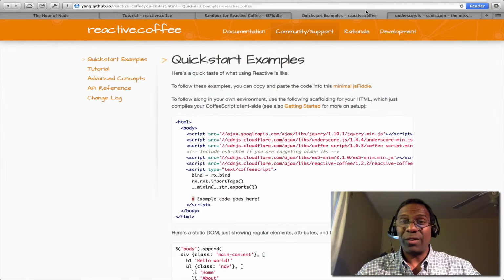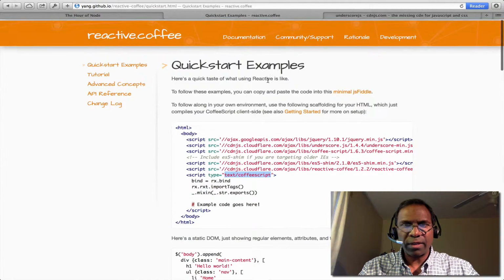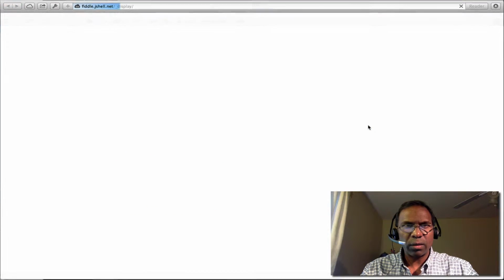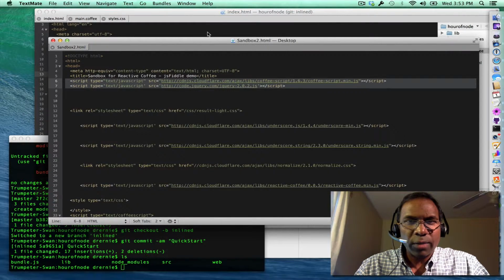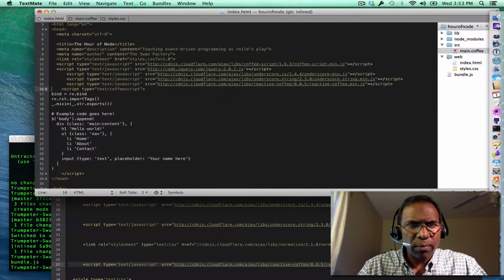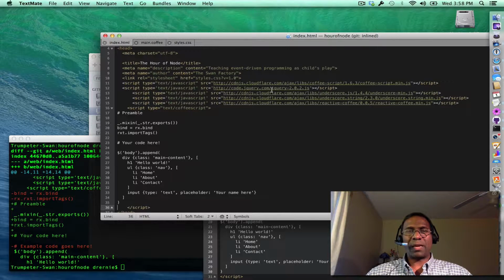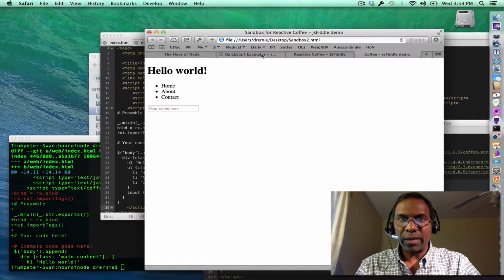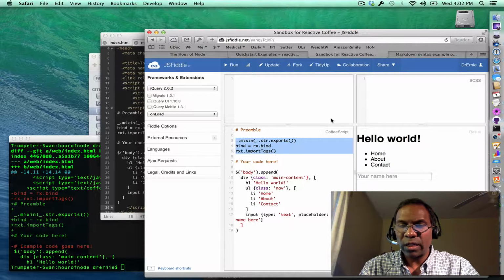ASB 1.4: Fixing QuickStart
I finally find the bug in the Reactive-Coffee QuickStart that was causing the last of my problems